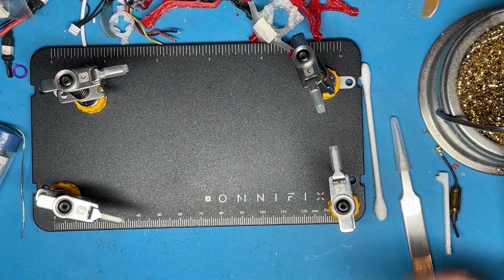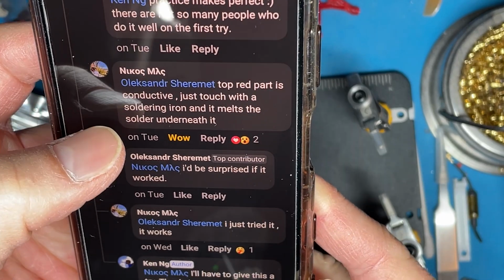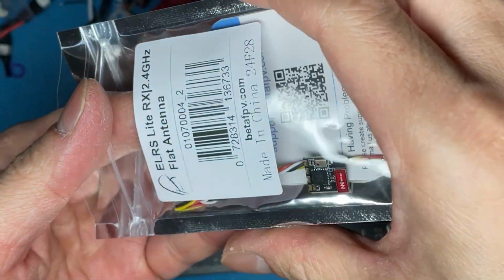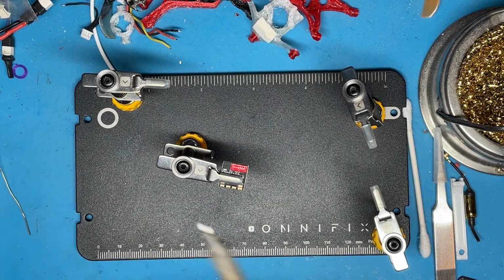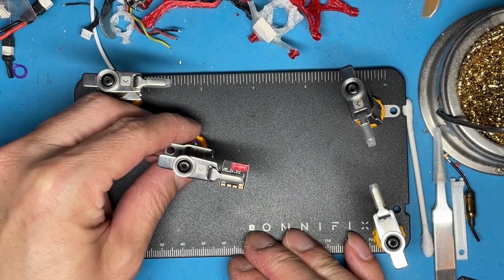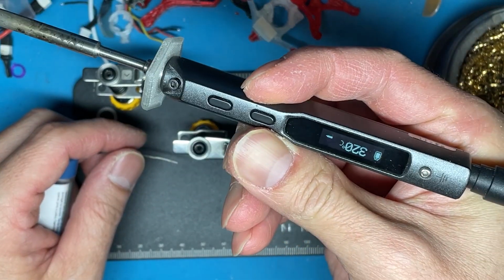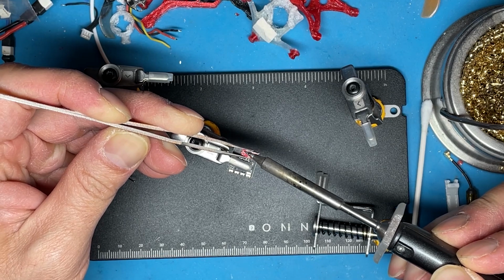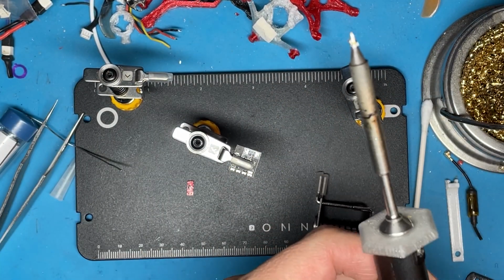REDUX of Betafpv ELRS Lite Antenna Mod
Someone on facebook suggested an easier way to remove the betafpv elrs flat antenna, and you know what? I listened and gave it a try! Real quick attempt with a soldering iron, lets give it a shot!

And again, omg, sorry if I mispronounce the name!😫

Air65 Air75 MeteorAir65 MeteorAir75